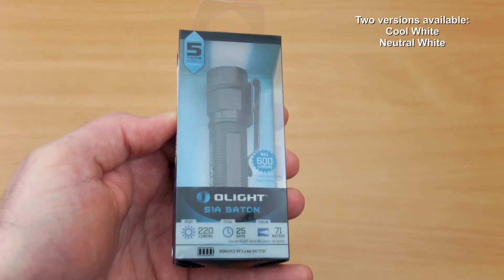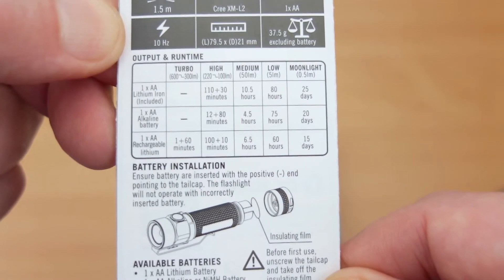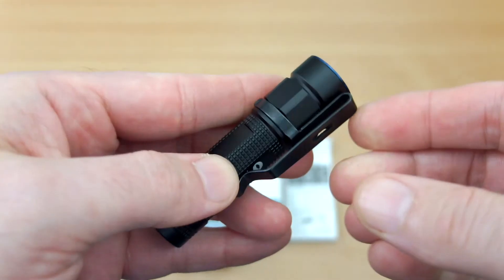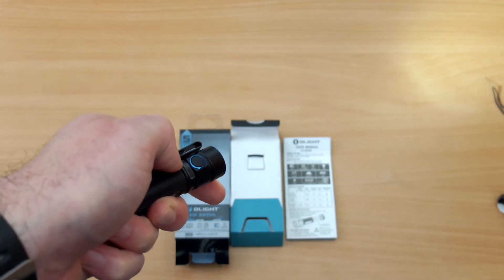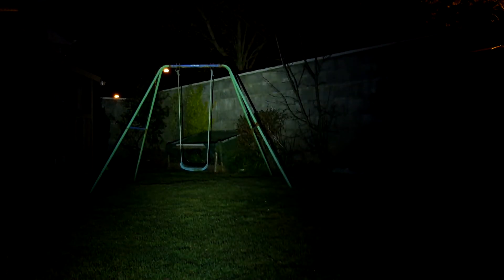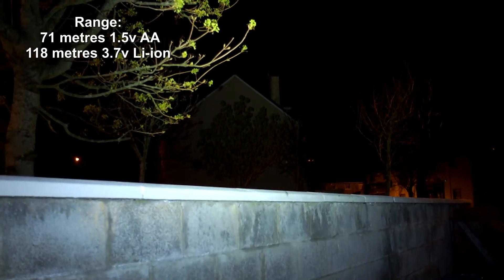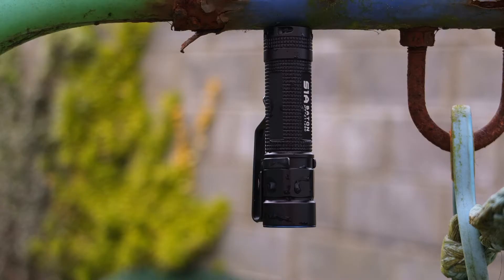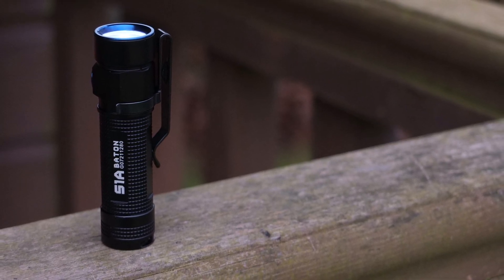Olight S1A Baton (AA/14500) 600lm LED Torch: Review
A review and test of the Olight S1A Baton. This small torch/flashlight is powered via a single AA cell but can also use 14500 Li-ion batteries for the highest output of 600 lumens.

I test the torch including beam pattern, unboxing and WR testing. Also included is a run time test from Turbo on a 14500 Li-ion battery. Aimed at users who want the convenience of an AA Torch or flashlight.

Sample supplied by Olight for independent review

Details from the maker:
Olight S1A Baton LED Torch

The S1A Baton is an all new LED flashlight powered by a convenient single AA battery.
The S1A is the upgraded version of the extremely popular S15 Baton with double the performance including our signature TIR optic lens that delivers up to 600 lumens.
This flashlight is compatible with any AA battery for ease of use (Diameter:14mm; Length: 50mm).
The S1A Baton has five brightness levels and a strobe mode covering a range of 0.5~600 lumens
Being so compact, it can be placed in a pocket, bag, or attach to a belt
The S1A Baton is a convenient illumination tool that can meet anyone's everyday needs

KEY FEATURES:
Cree XM-L2 LED
Powered by one AA battery
Conventional output: 0.5 lumens, 5 lumens, 50 lumens, 220 lumens, strobe mode at 10Hz. Special output: turbo mode at 600 or 550 lumens (only available when 14500 rechargeable lithium battery is used)
Eco-friendly AL6061-T6 aluminum alloy body with anti-scratch Milspec type-III hard anodized finish and a blue PVD stainless steel ring on the switch and bezel
Controlled by a thermal protection program, the turbo mode is limited to 1 minute and then the brightness gradually steps down to 50% of the initial brightness (only available when 14500 rechargeable lithium battery is used)
Built-in timer: Short timer (3 minutes) or Long timer (9 minutes)

INCLUDED ACCESSORIES:
Lanyard
User Manual
1.5V Lithium Iron Disulfide Battery